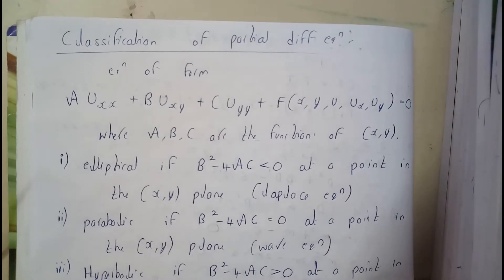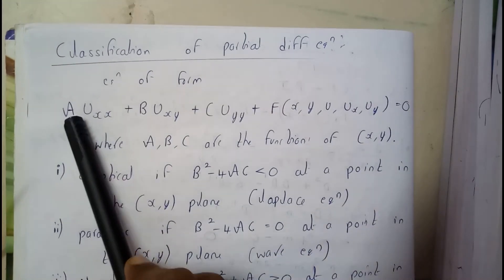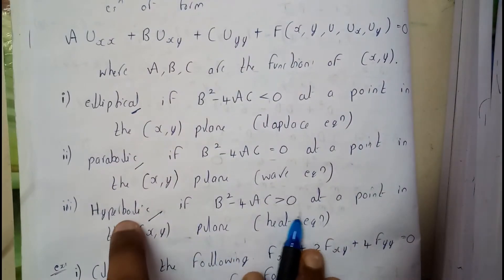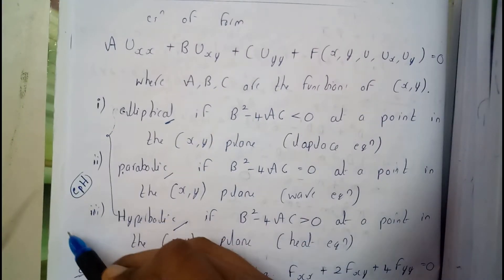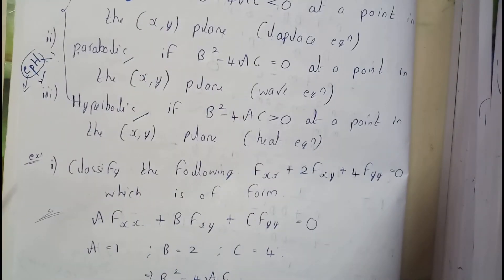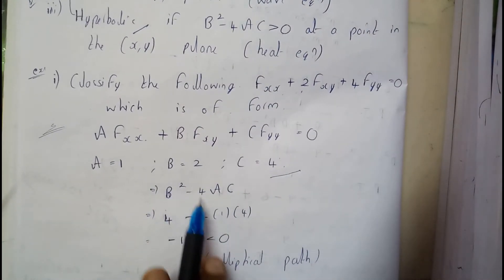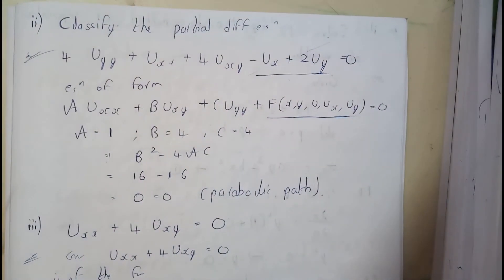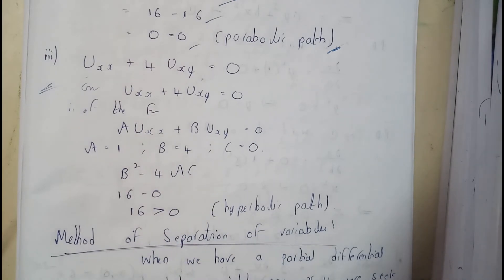CLASSIFICATION OF PDE ||M3||OU EDUCATION